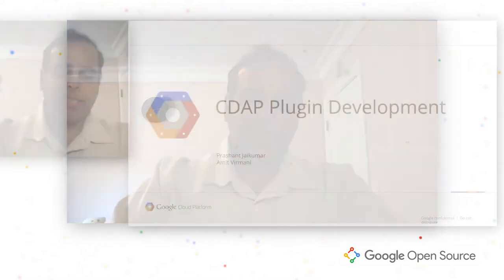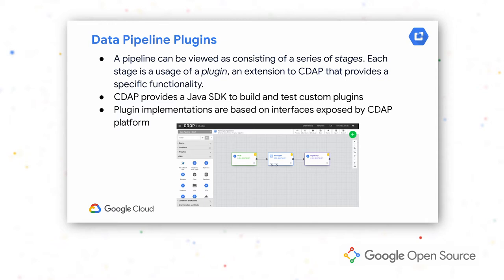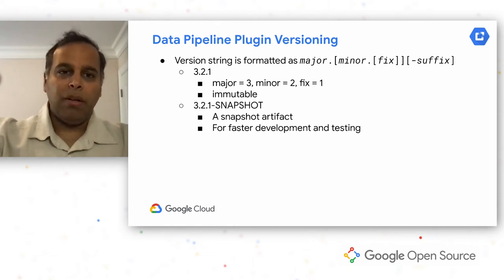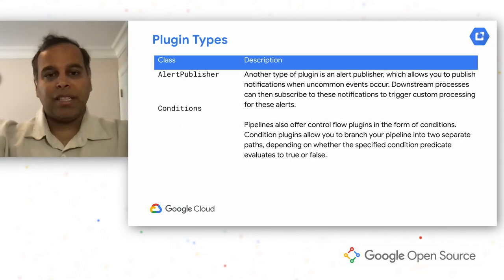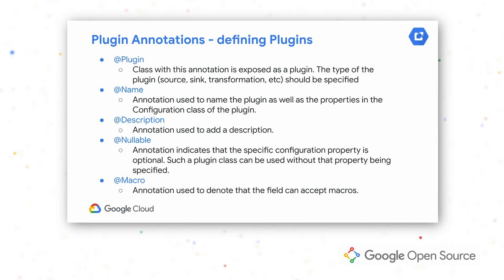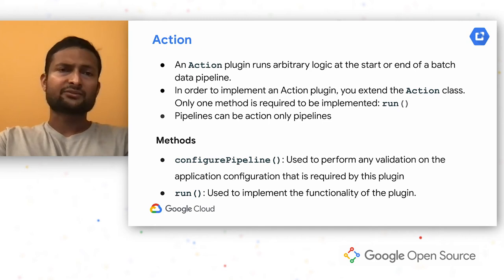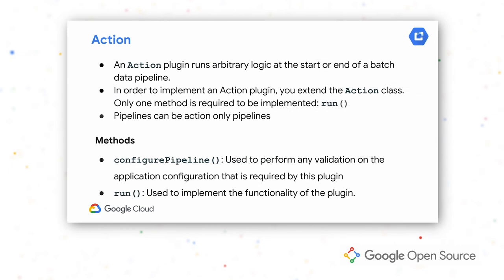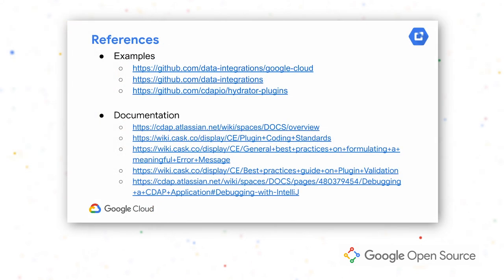CDAP Day on Google Open Source Live | CDAP Plugin Ecosystem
A plugin is a customizable module that can be used to extend the capabilities of CDAP. This session will cover the existing plugins ecosystem and how others can contribute to it.

Speakers: Amit Virmani, Prashant Jaikumar